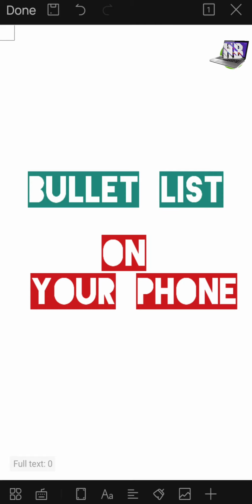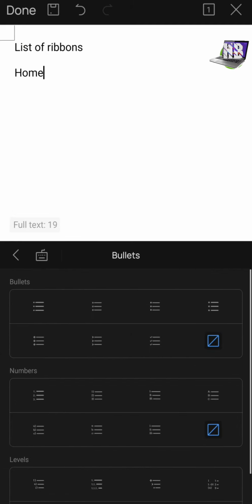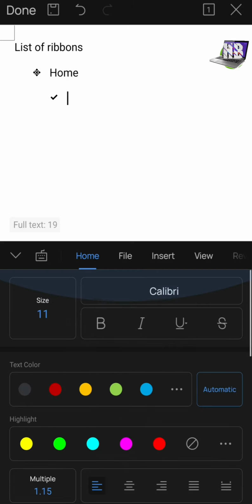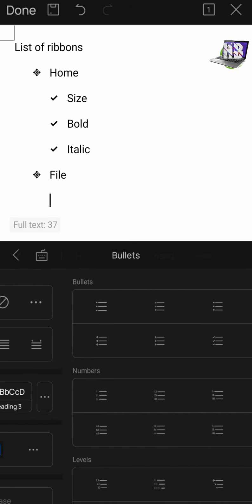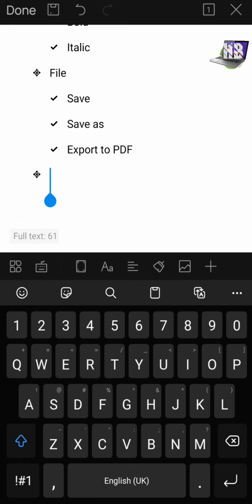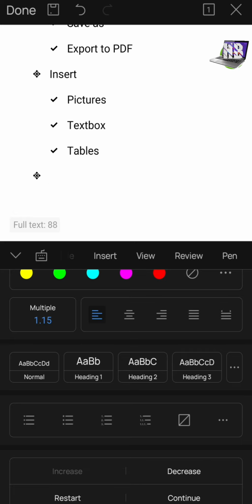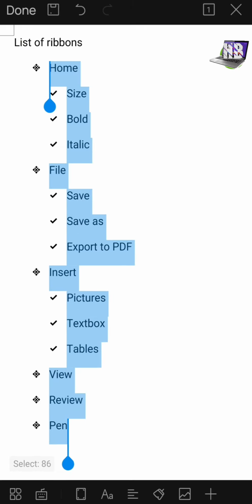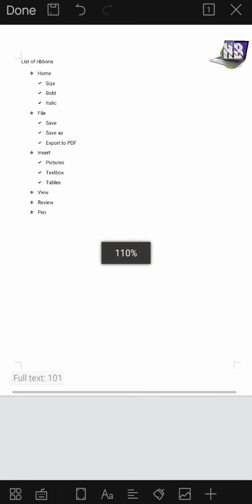HOW TO BULLET YOUR POINTS IN WORD ON YOUR PHO E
This video teaches you how to use Bullets to list your items in word and apply line and paragraph spacing to your document all in your palm.
This video was made with immense patience and a great attention to details.

00:00 Introduction
00:10 Numbering
05:25 Line and paragraph spacing, indent

Thank you for choosing to watch my video. I appreciate you a lot.